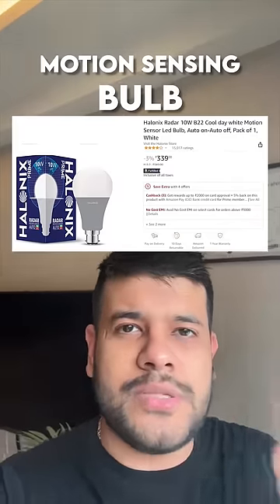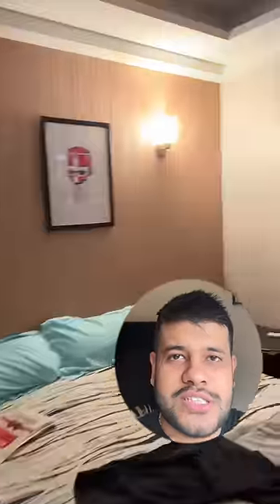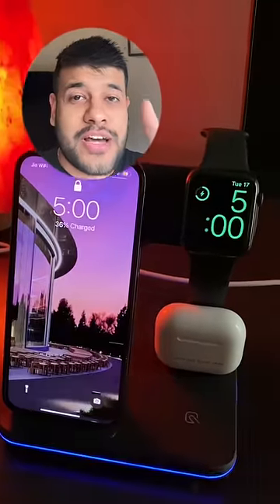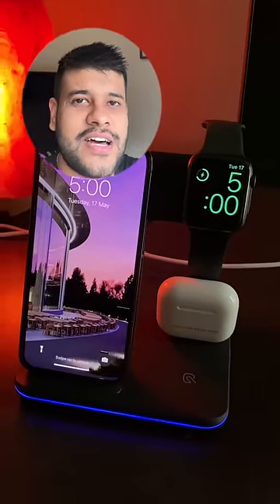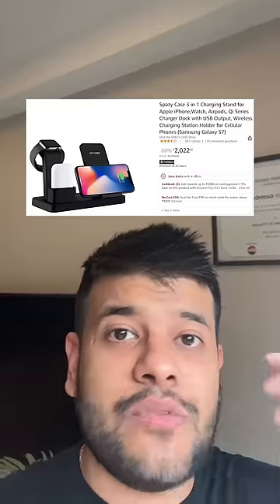3 Cool Products on Amazon Jay Kapoor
Here are 3(+1) Amazon Gadgets that helped me improve my life and can help you too!

1. Motion sensor: This is the perfect solution to the problem of finding things at night. It turns on only when you need it!

2. Unbreakable bottle: it’s time to beat the heat by being hydrated. This bottle has multiple features including being unbreakable and motivating you to drink water as well!

3. Multipurpose table: This table can move wherever you want, also has a feature to adjust the height!

If you're the Instagram type,
If you're the Tiktok type
bhai ban hogya reels banao ab

//About Jay
I am a tech junky and gadget freak from India. I’m passionate about technology and always readily curious to find some new tricks and hacks. This is a channel where you can learn all about the latest tips, tricks, tutorials, and hacks regarding various trending topics.